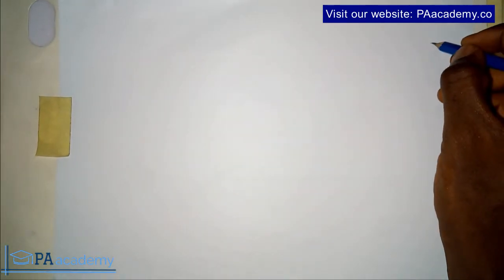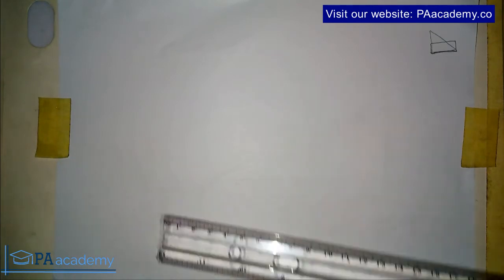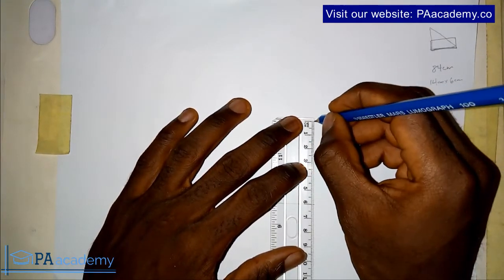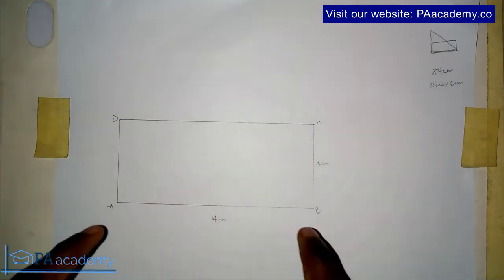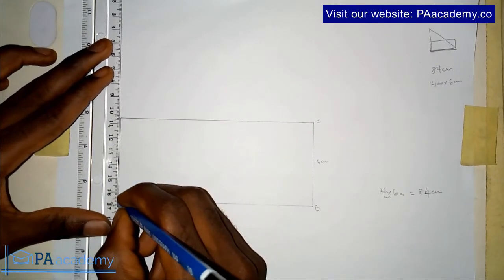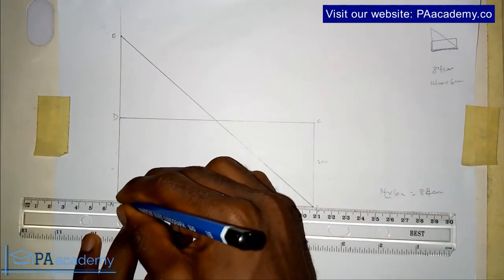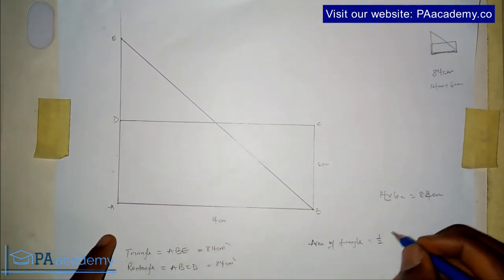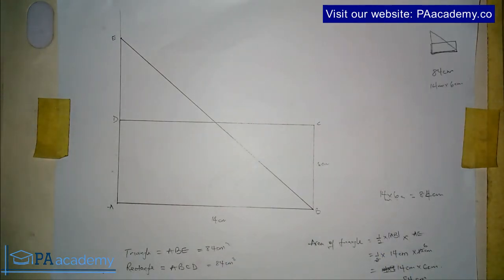How to Construct a TRIANGLE Equal in Area to a Given RECTANGLE on the same Base | Technical Drawing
In this video, I will show you How to Construct a TRIANGLE Equal in Area to a Given RECTANGLE on the same Base. Very simple and easy to do!

Thanks
PA Academy